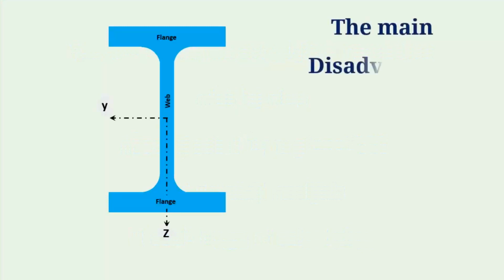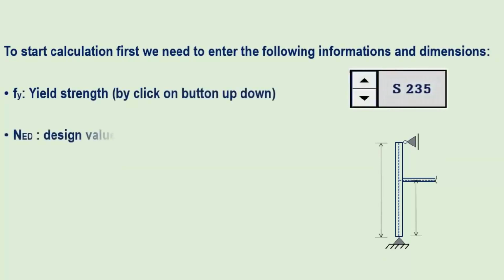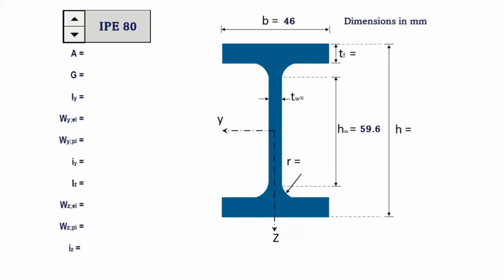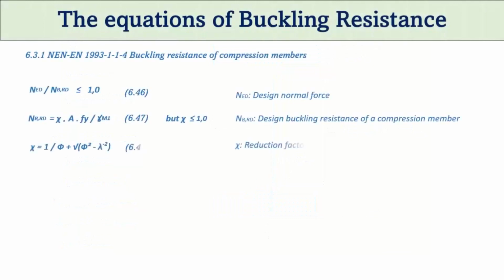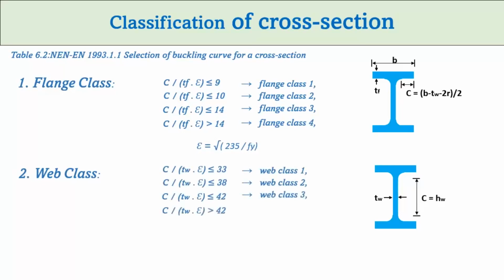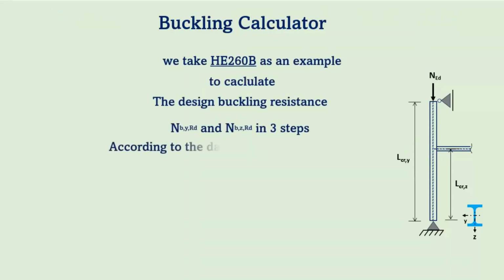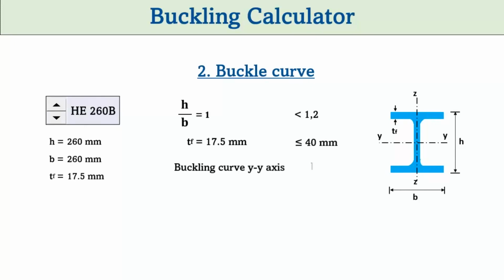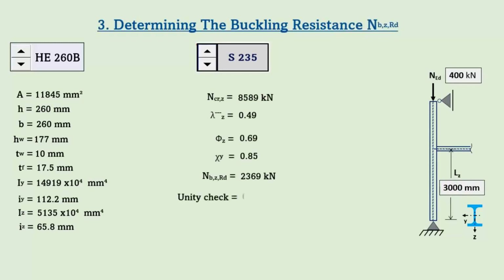Buckling resistance calculation for flanged beams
In this video you will follow the procedure step by step to determine and check buckling resistance for flanged beams